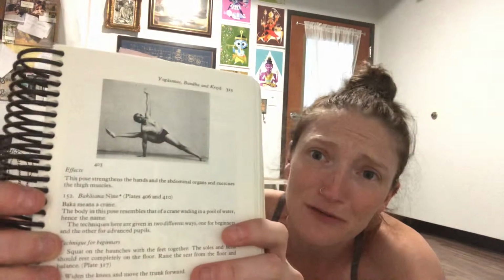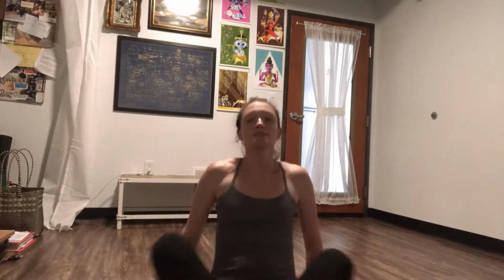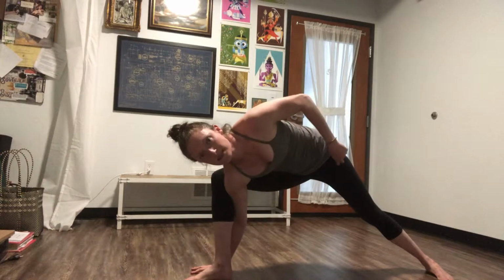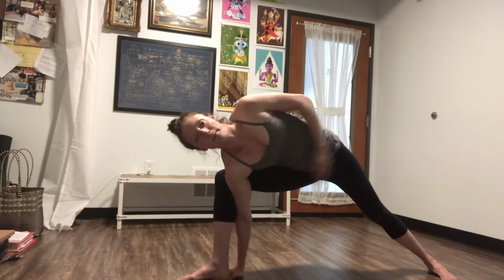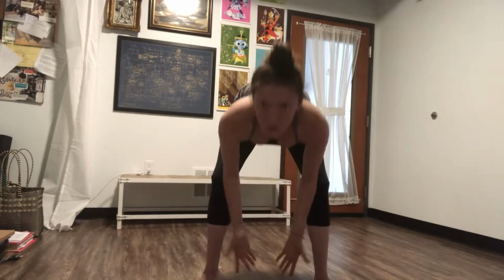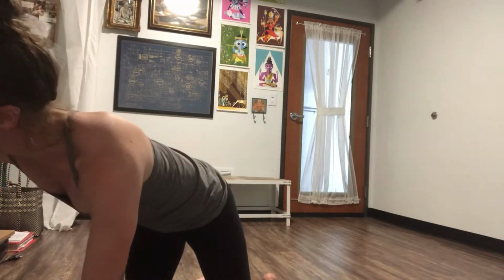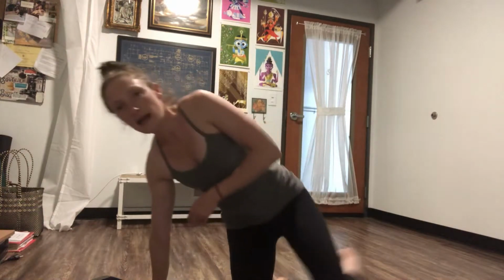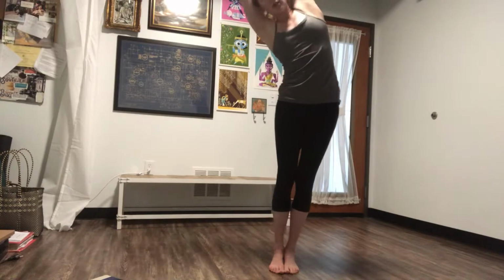Making advanced poses accessible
Happy just the tip Tuesday! This conversation starts in our IG TV and this video expands on the topic: how do we make an advanced pose more accessible. Any pose can be broken down into smaller elements and more fundamental postures if we take the time to break it down. Join in the conversation and let us know what you think! Do you practice or teach poses beyond your capability? If so, comment- we would love to hear how you do that! If not, here's some ways to still honor the pose without going beyond your limits!